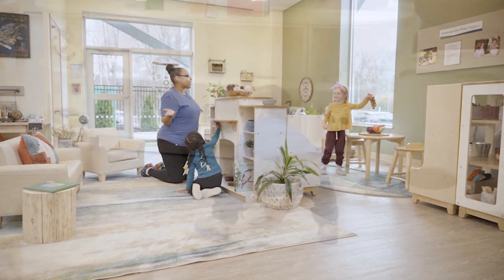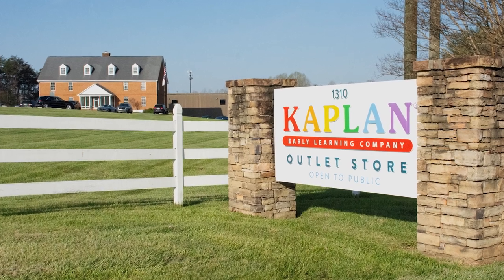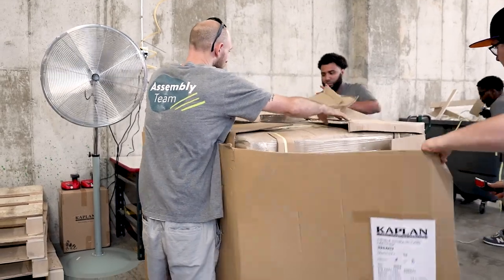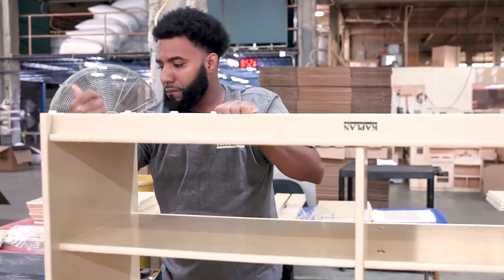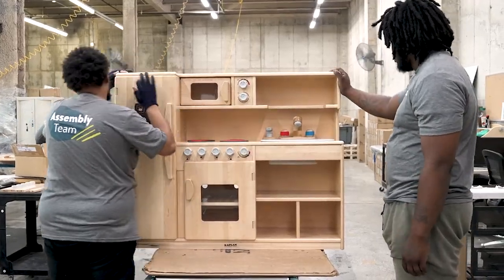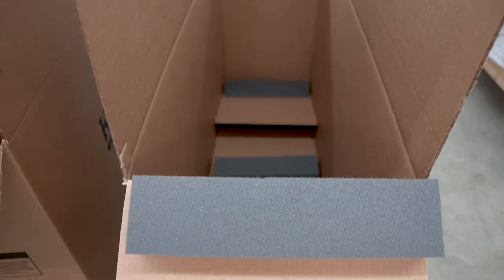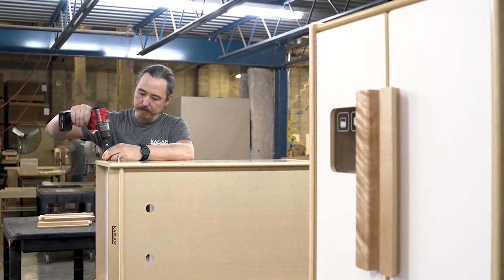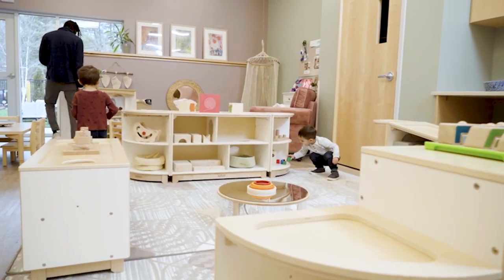Full Furniture Assembly at Kaplan Early Learning Company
We take pride in the quality of our furniture, assembled right here in North Carolina. When you order a fully assembled furniture piece from Kaplan, you know that it’s passed the highest quality and safety standards before it arrives in your classroom. Right now, you can shop for more than 100 in-stock and ready-to-ship items that come right off the assembly line ready for use! To see how these furniture pieces come together, watch our latest YouTube video at the link in our bio!